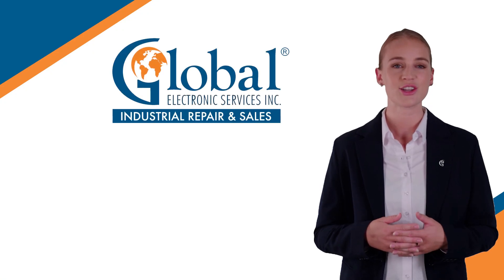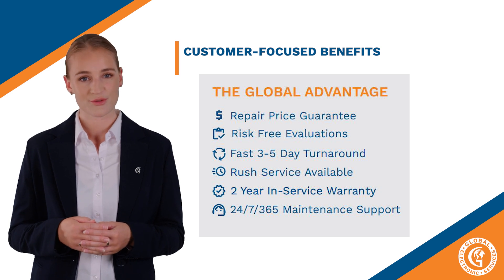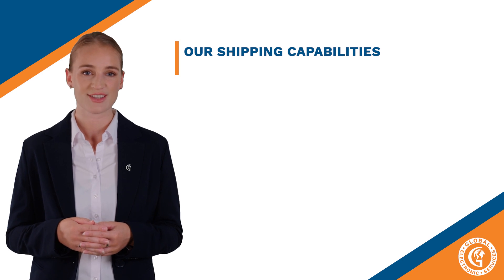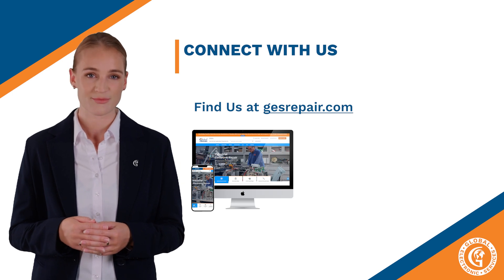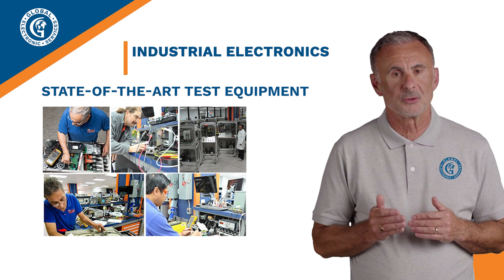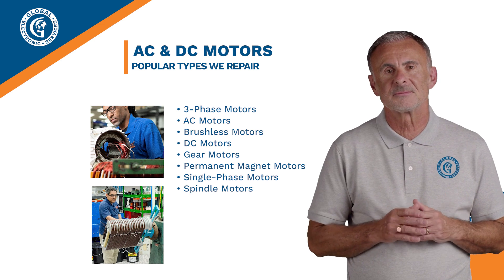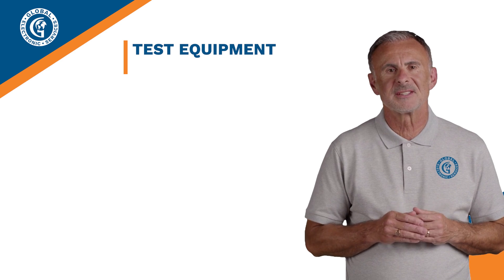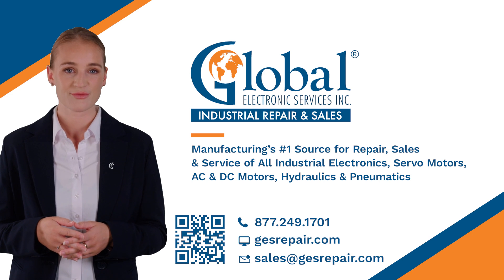Welcome to Global Electronic Services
Learn what makes Global Electronic Services Manufacturing’s #1 Source for Repair, Sales & Service of All Industrial Electronics, Servo Motors, AC & DC Motors, Hydraulics & Pneumatics.

Hosted by the delightful & informative Nora along with our Lead Engineer Vincent, dig deeper into our world-class 100,000 square foot facilities which are stocked with thousands of new, refurbished & surplus equipment. Learn how all our repair services are performed in-house. Whether repairing & replacing components or machining & fabricating parts, we deliver the most effective repair services in the industry. We also maintain a comprehensive inventory of repair parts for over 3,000 OEM’s all under one roof. See how our state-of-the-art repair, service & testing capabilities prove how we have the broadest range in the industry.